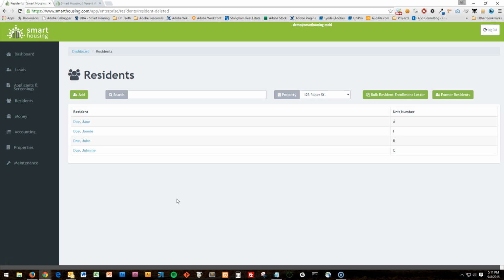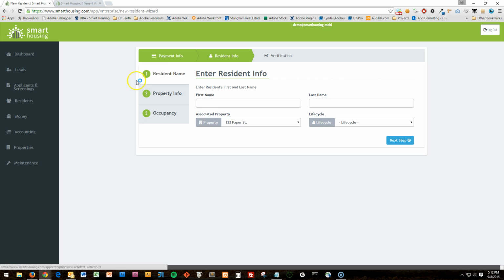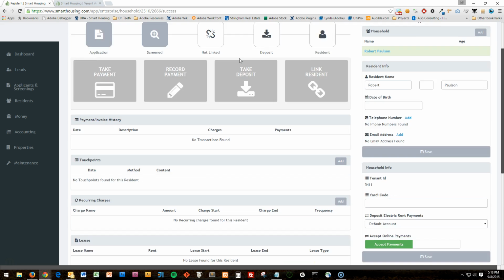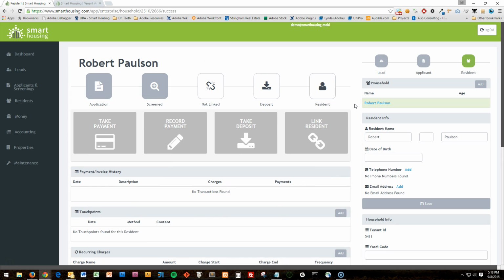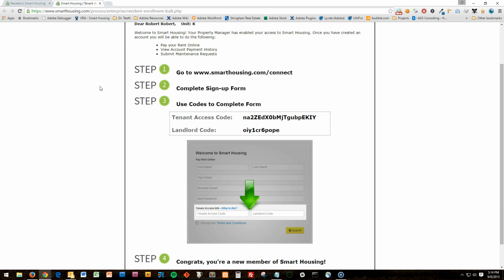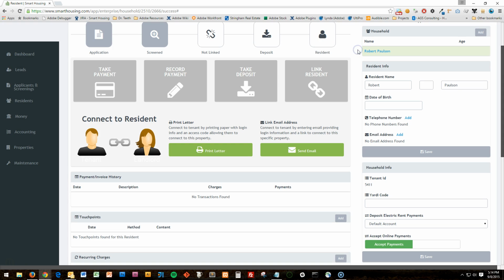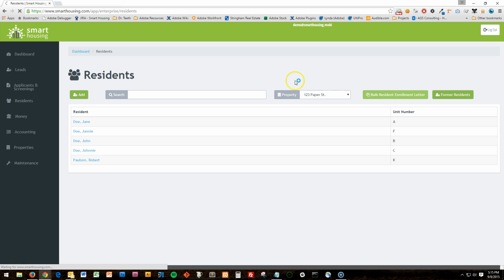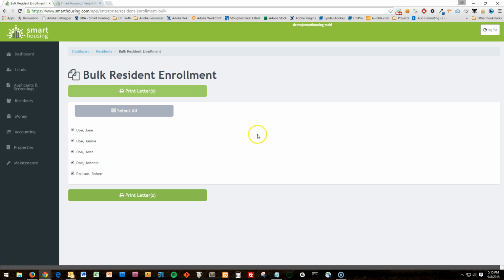Smart Housing - Add and Link Resident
We make it easy to Add and Link Residents to your account on Smart Housing.